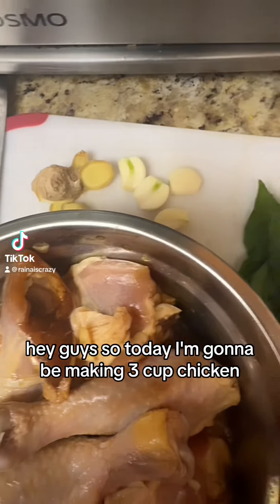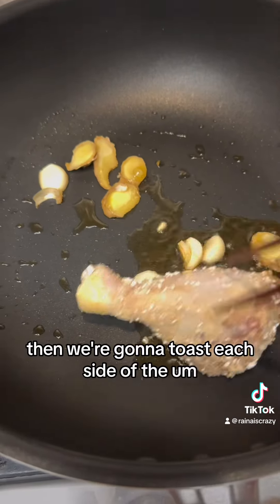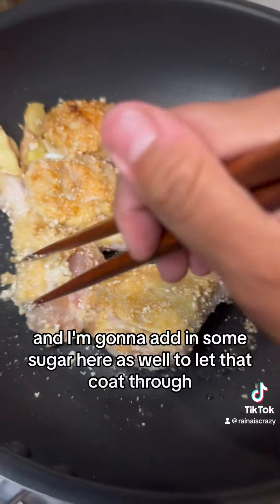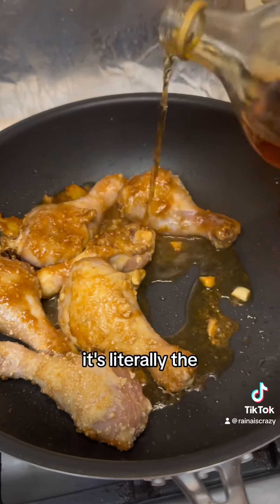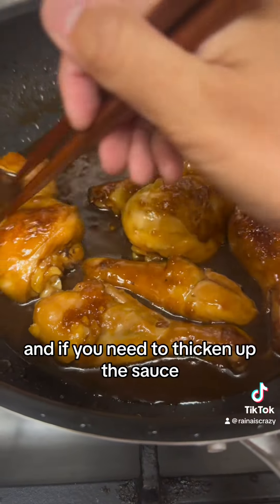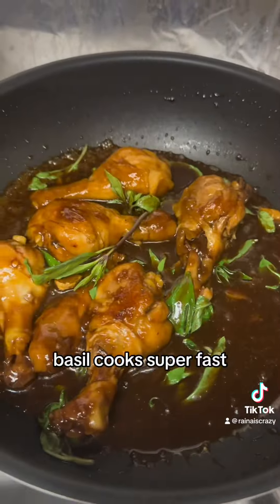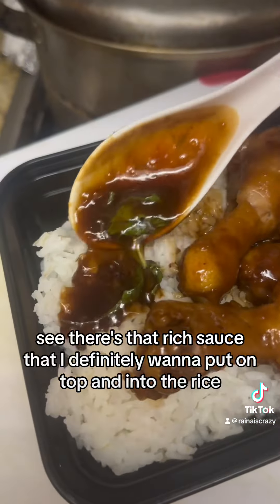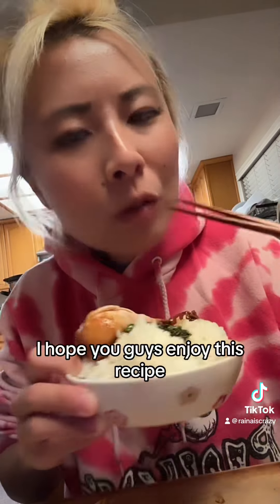Making 3 cup chicken for my dads work lunch